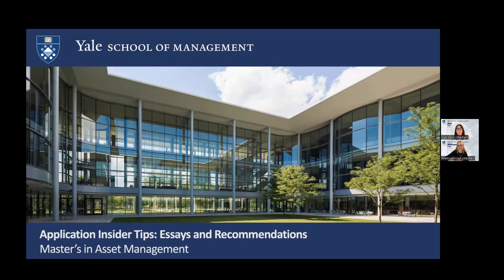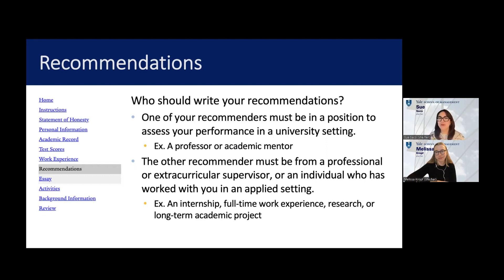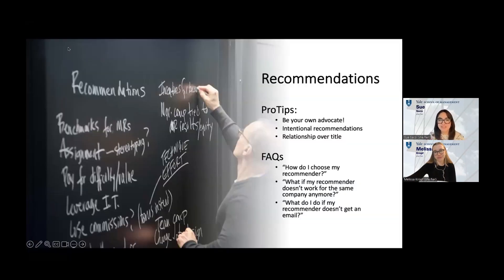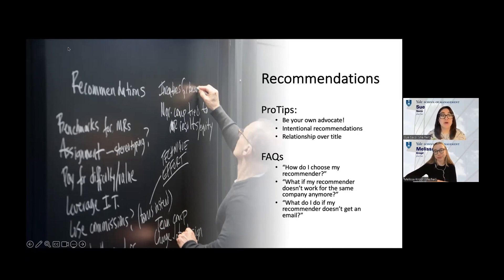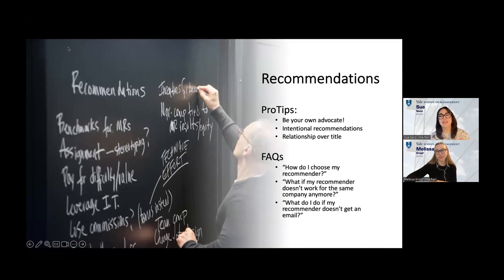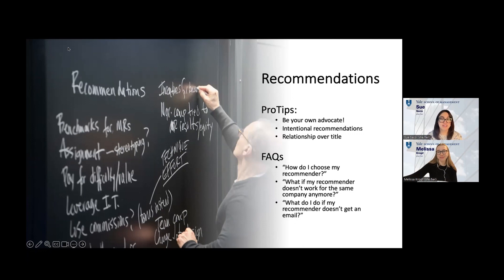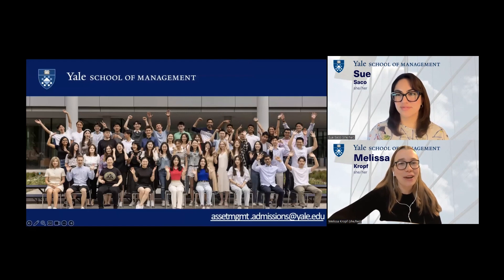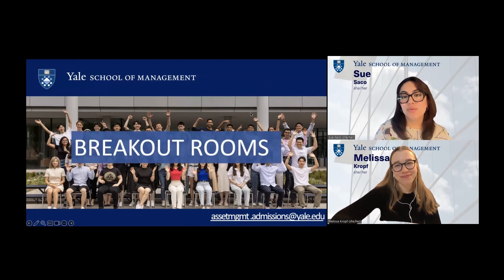Master's in Asset Management Insider Tips: Essays and Recommendations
This interactive session will provide you with all of the admissions office's top tips on how to best prepare your essays and recommendations for the Master's in Asset Management application.